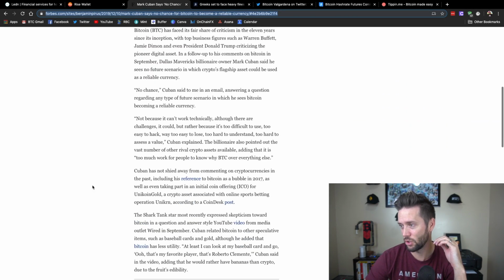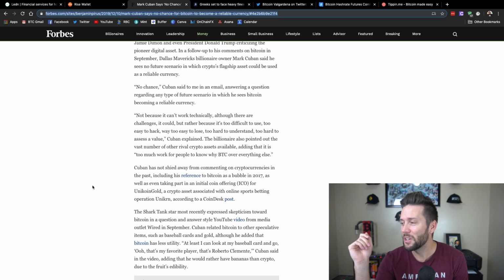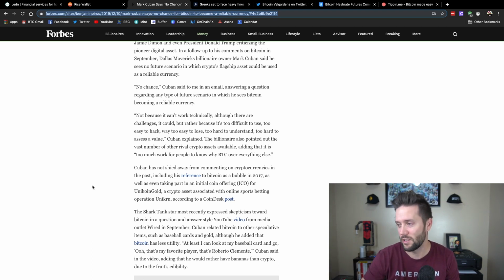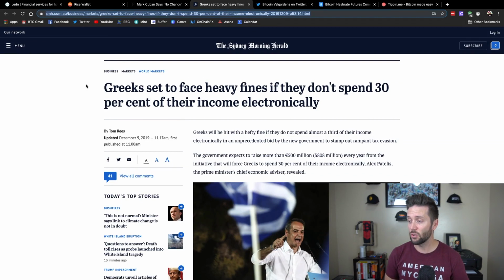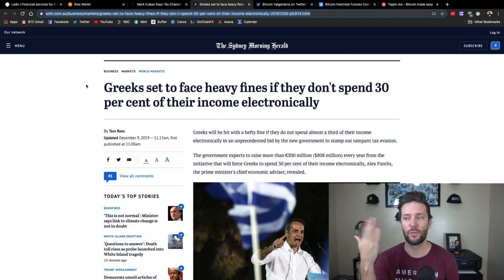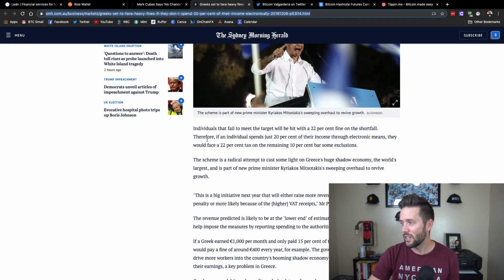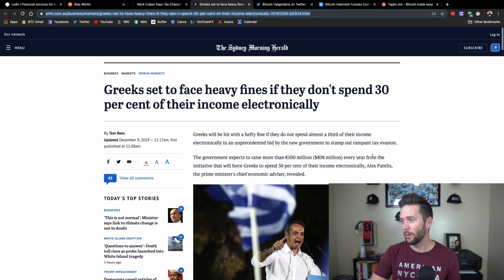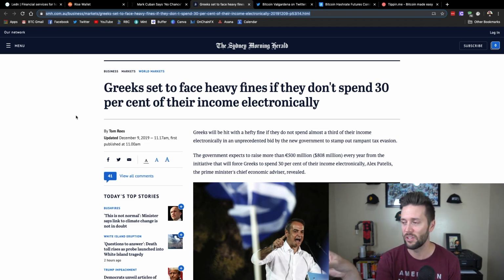Mark Cuban – “No Chance” For Bitcoin | War On Cash Ramps Up | Hashrate Futures Contracts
SHOW TOPICS:

Mark Cuban says there’s “no chance” Bitcoin can become a reliable currency

The war on cash intensifies – Bitcoin fixes this.
Greeks must spend 30% digitally or face fines
Italy will make cash payments of 1000 Euros illegal within two years

Bitcoin miners look to futures contracts to hedge against difficulty/hashrate changes

Ledn is a financial services company offering credit and savings products for Bitcoin & digital assets. The company underwrote Canada's first-ever Bitcoin-backed loan in 2018 and has since been lending to hodlers across Canada and is now serving select international markets.

Ledn's first product, Bitcoin-backed loans, gives hodlers access to dollar liquidity without having to sell their bitcoin. This lets you keep the any potential appreciation in your precious bitcoin.

Use the link below to sign-up and apply and you will receive a $50 credit in bitcoin that can be applied towards any loan fees or interest.